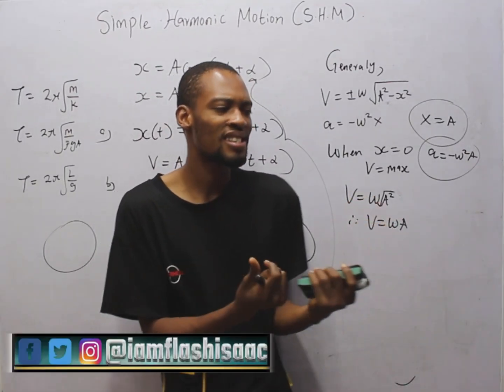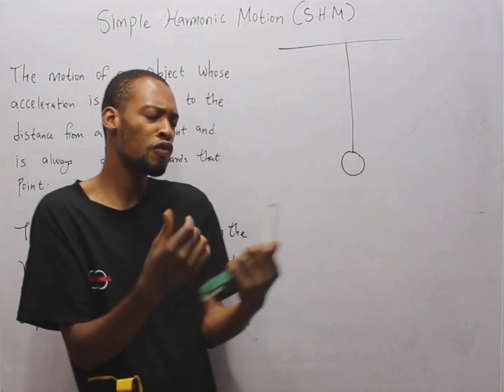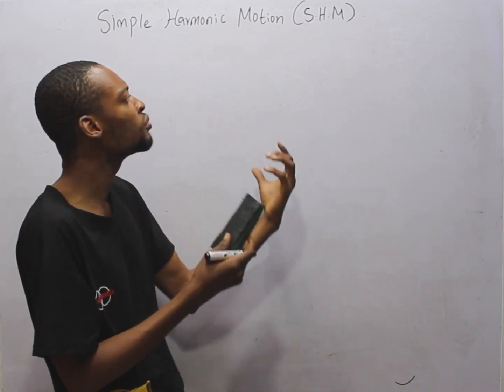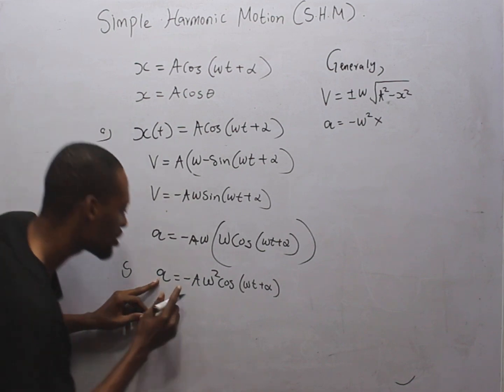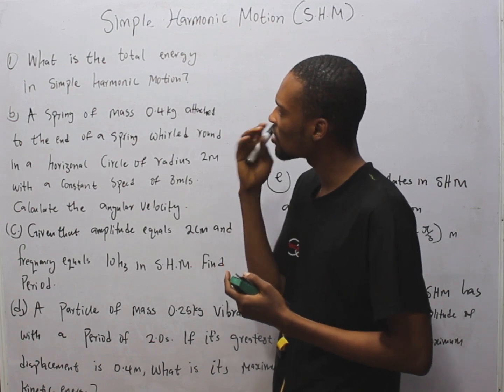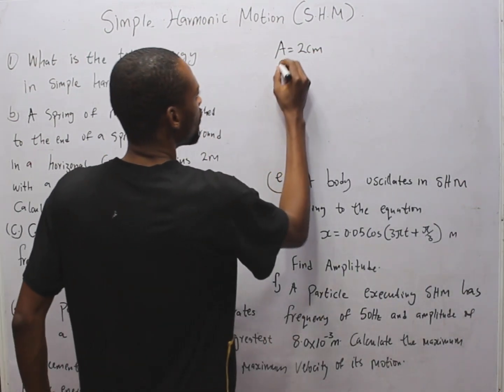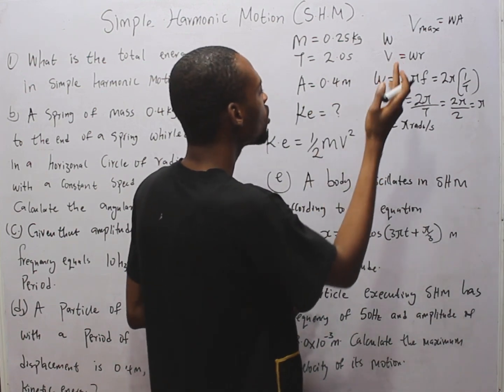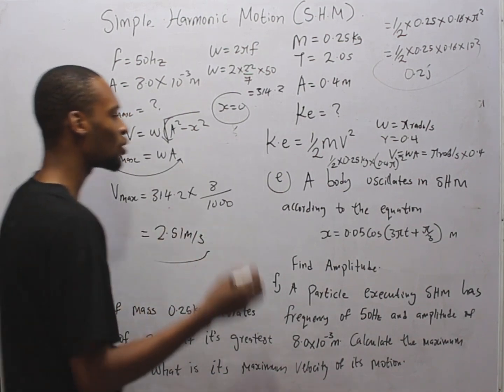Simple Harmonic Motion (SHM) | Explanations & Calculations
Simple Harmonic Motion (SHM) in Physics has Explained. Important Key Points IN S.H.M and Calculations With Detailed Solutions.

VIDEO CONTENT
00:00 - Introduction
03:11- Simple Harmonic Motion
04:00 - Distance and Displacement
05:18 - Restoring Force in SHM
06:25 - Position Time Graph in SHM
06:30 - Terms used in Simple Harmonic Motion
08:38 - Displacement in Simple Harmonic Motion
09:50 - Velocity in Simple Harmonic Motion
10:55 - Acceleration in Simple Harmonic Motion
14:45 - Precautions in SHM
15:00 - Factors affecting SHM
16:00 - Oscillations in Simple Harmonic Motion
16:48 - Calculating total Energy in SHM
19:00 - Angular Velocity in SHM
20:37 - Period in SHM
20:58 - Maximum Kinetic Energy in SHM
26:23 - Amplitude and Angular Velocity in SHM
27:43 - Velocity in Simple Harmonic Motion